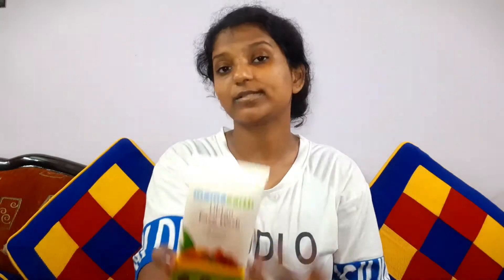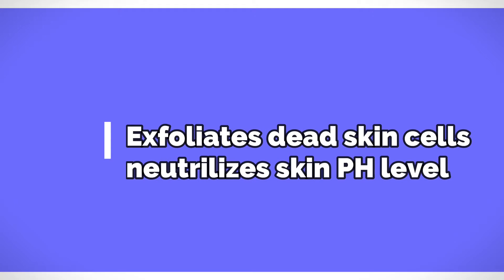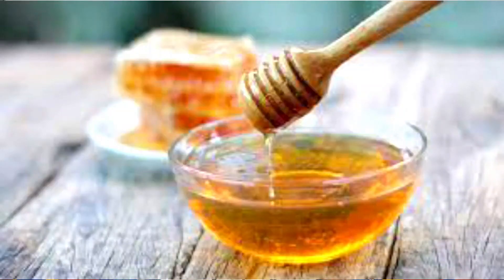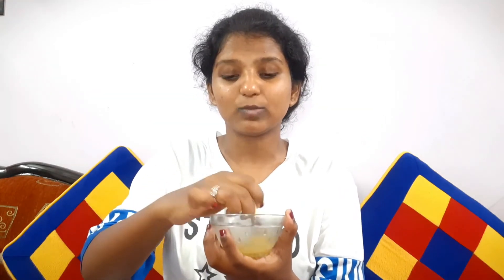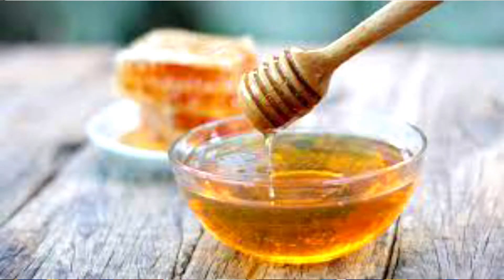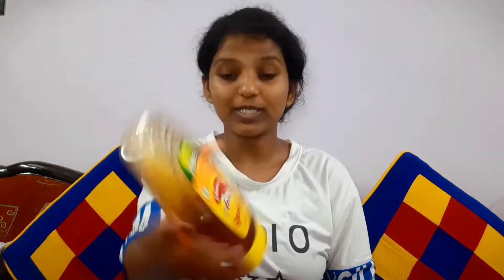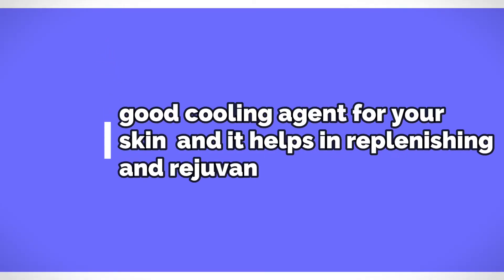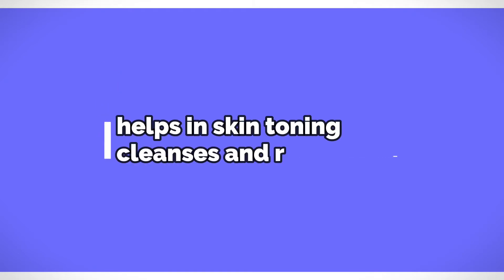How To Treat Dull And Patchy Skin..!# Honest Review # My Story || Jennifer Margaret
Hello everyone!

I am Jennifer!

All the remedies that I have showed to you all is 100% Natural without any harm to your skin!

But please to regularly to get results..!

Thankyou !!